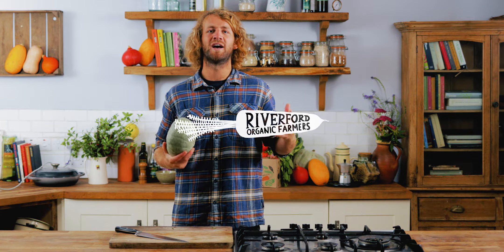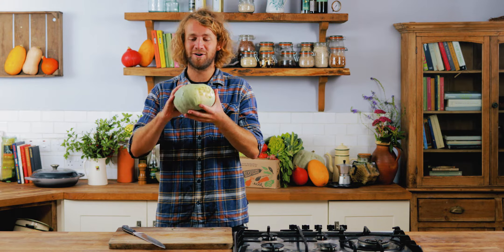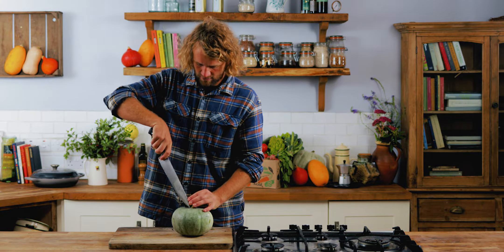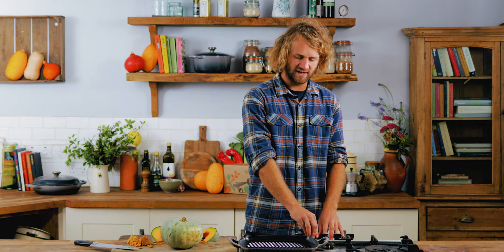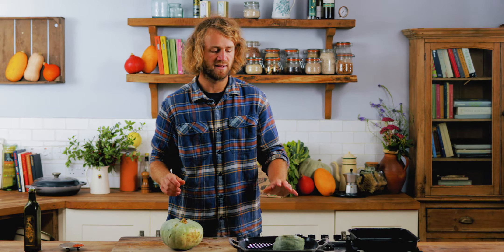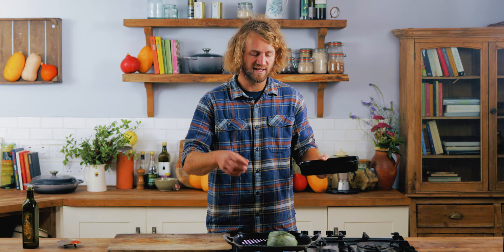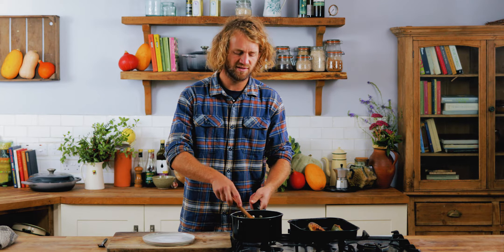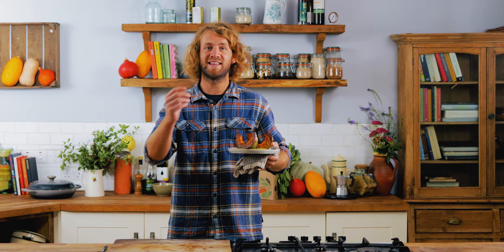Squash Special | Griddled Crown Prince with Warm Hummus | VEG HACKS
Here is the grand finale of our 4 part Squash Special Veg Hack. We could say that we have saved the best for last, but that's subjective of course. Let's just say this squash doesn't have a regal name for no reason.

James cuts it into wedges or 'steaks', griddles them, then serves them on a gorgeous warm hummus. Never had your hummus warm before? Then you need to try this.